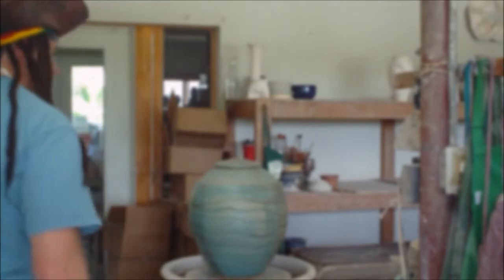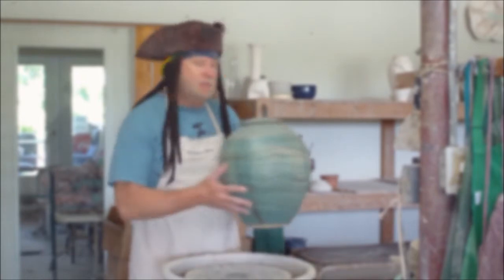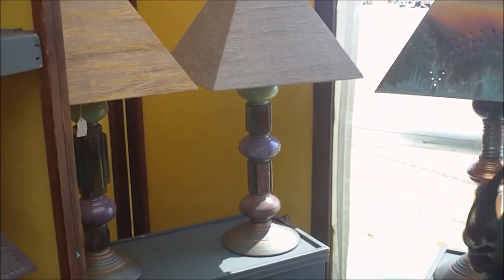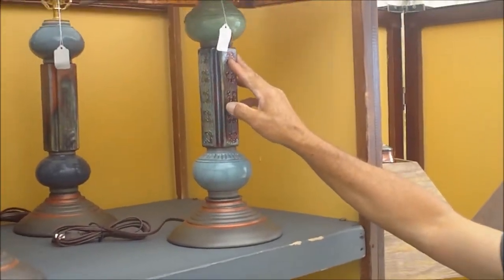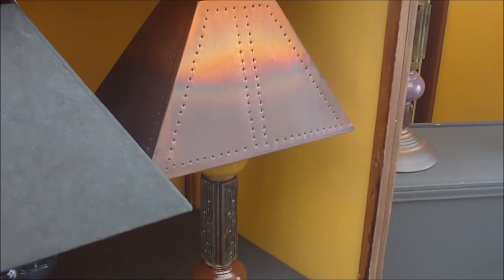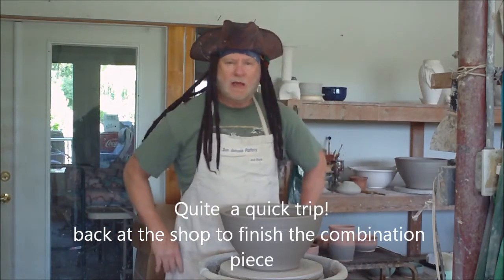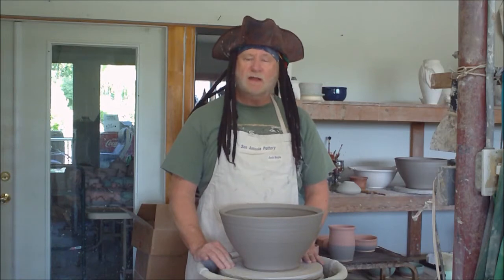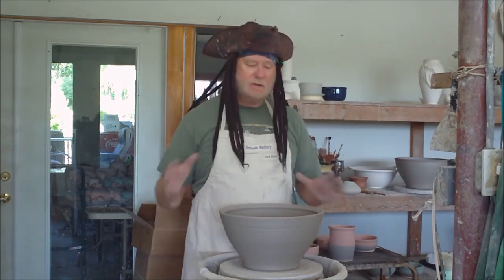combined piece with pottery pirate and chat with potter Andy Wender.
minute to spin it with Jack Boyle, san antonio pottery You Tube channel